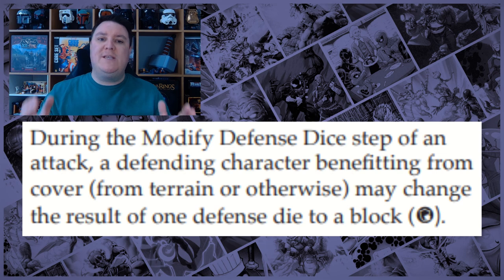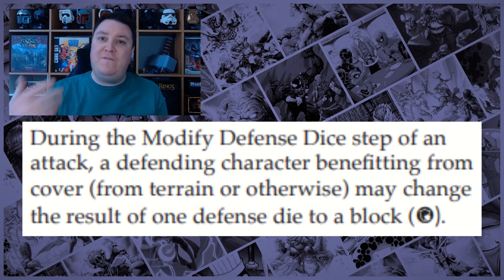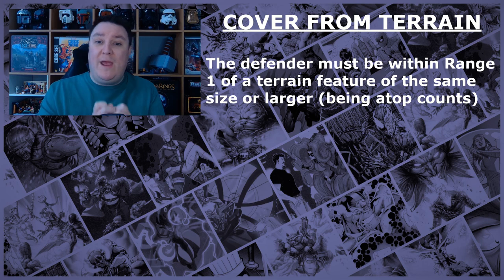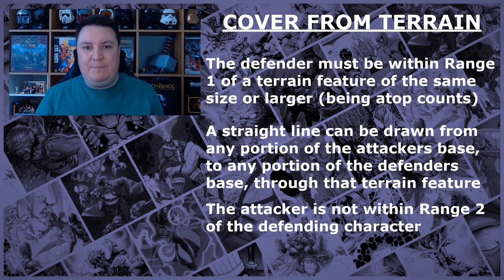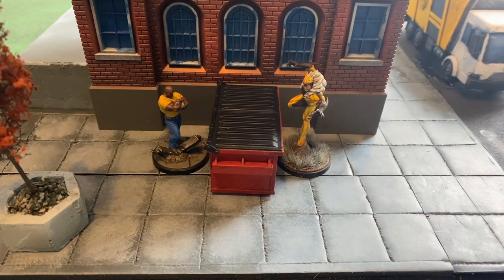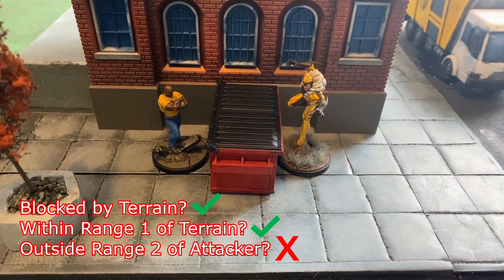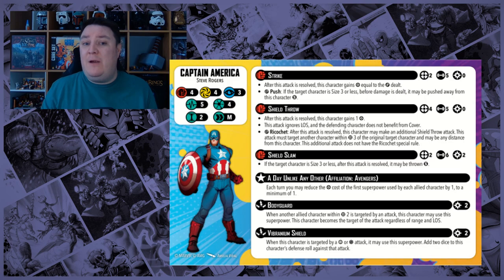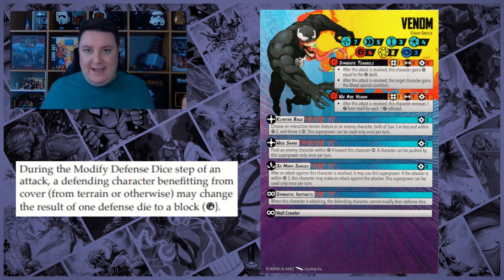Marvel: Crisis Protocol - How Cover Works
Welcome to this new video on Marvel Crisis Protocol in which we show how Cover works in the game.

Marvel: Crisis Protocol is a tabletop hobby miniatures game set in the Marvel Universe. Players assemble, paint, and collect an ever expanding line of highly detailed plastic miniatures representing iconic Marvel characters. Players choose characters from their collections to form their own Marvel inspired dream team and then pit their chosen forces against each other on an interactive tabletop where the very terrain itself can be thrown, crashed into, and destroyed during the super powered showdown!